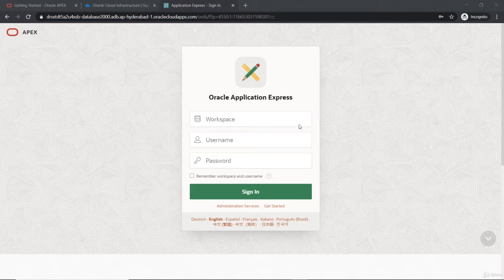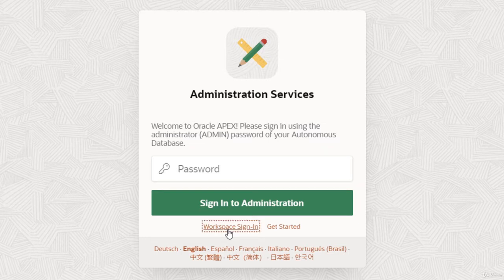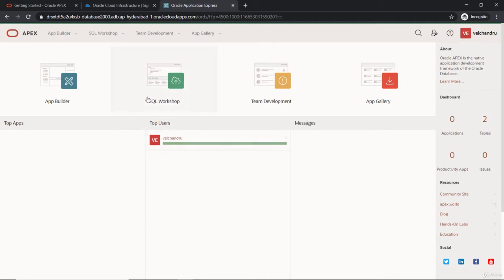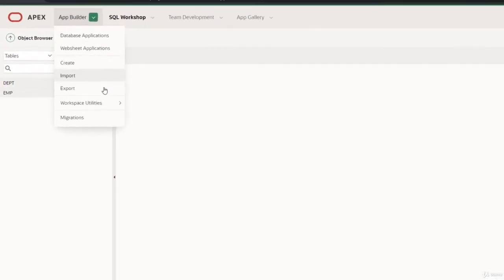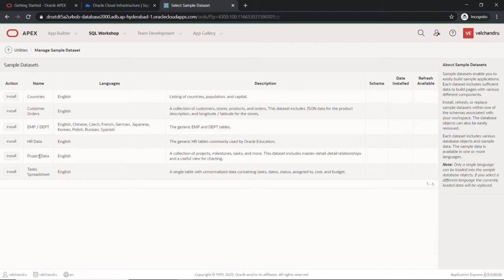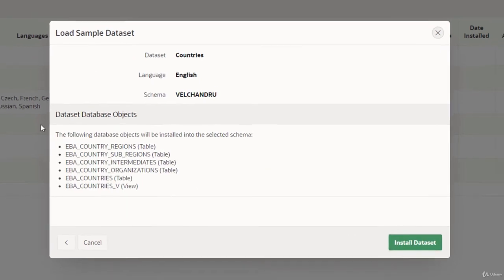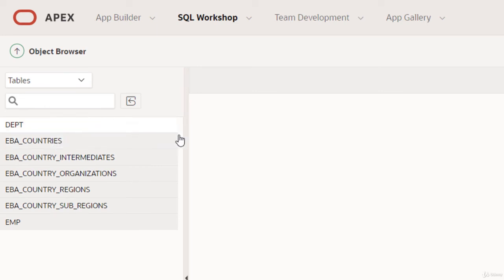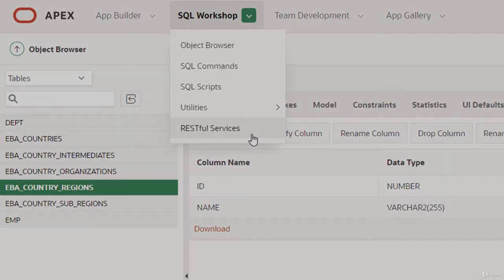How to Install Sample Datasets in Apex - Oracle REST Data Services (ORDS) - Apex Rest API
in this video we learn about How to Install Sample Datasets in oracle Apex. Oracle REST Data Services (ORDS), Apex Rest API.